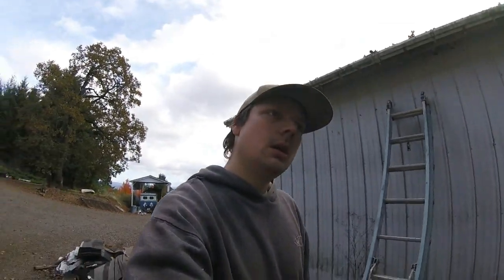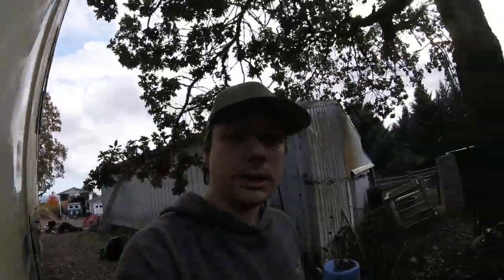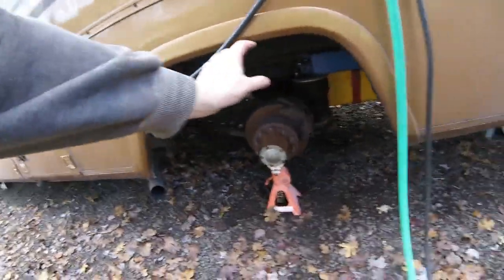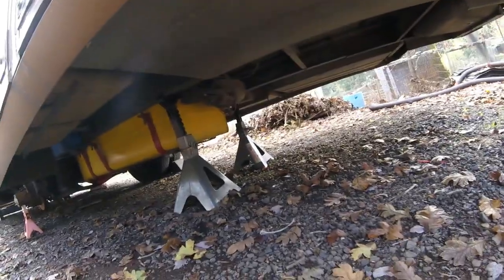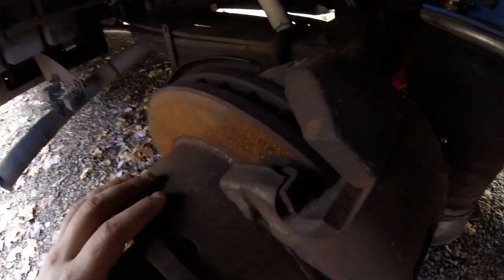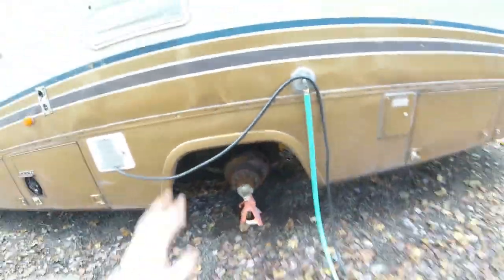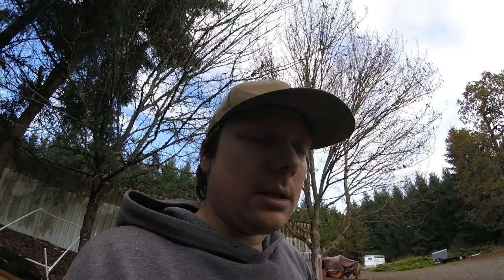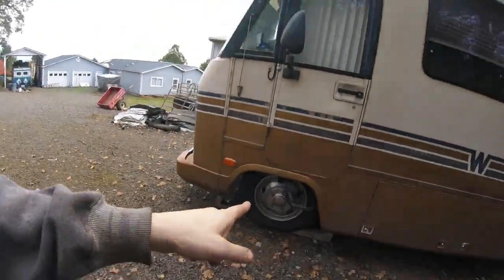Fulltime RV Living VLOG | Repairs Update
Quick update on repairs, progress
Help Me With Repairs & Travel:
*General Search
*Awesome RV Products
*Best Selling Tools